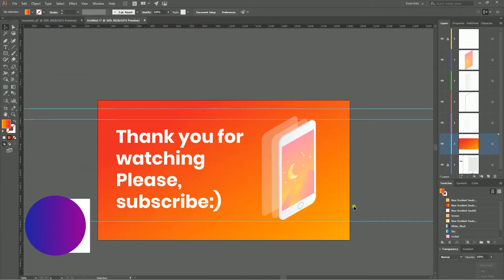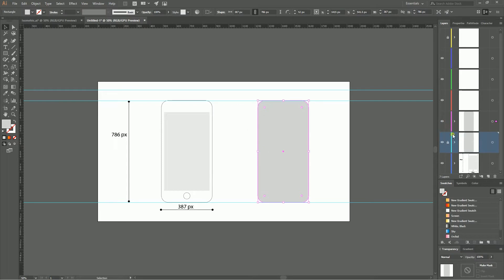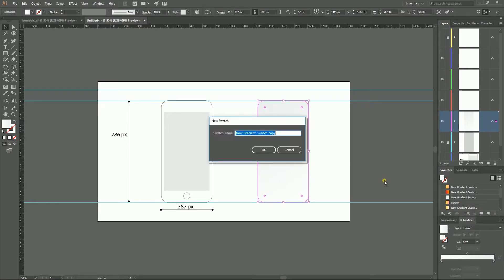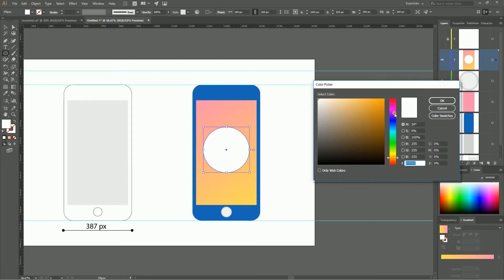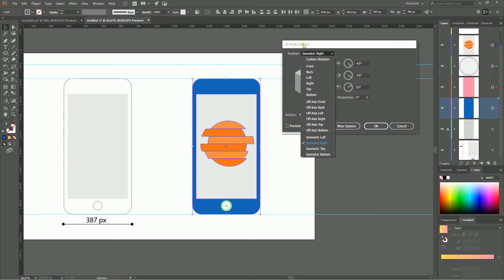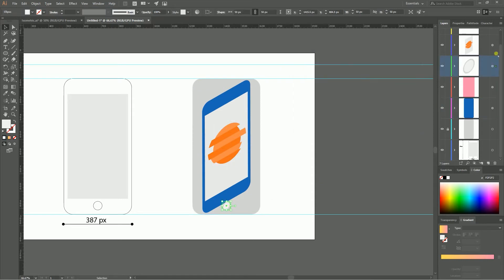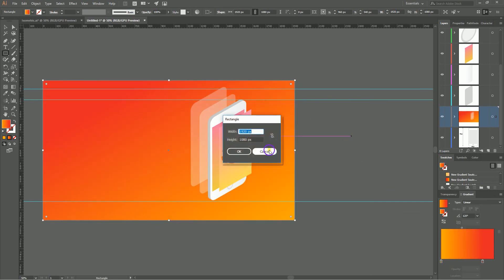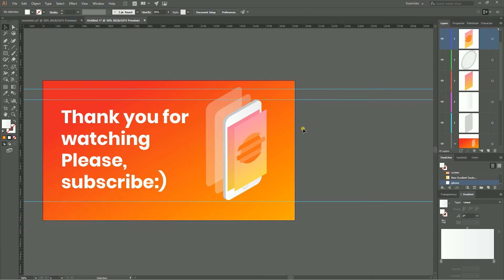Design Better Isometric Illustrations in Adobe Illustrator CC. Draw Iphone 8 in isometric projection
Isometric drawings were very popular in 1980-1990, because computers of that era with
limited resources should render an object only once. But the technique is far from being technique today.
So click the play button and learn isometrics in Illustrator in a modern way.

Download final project for FREE:

Grab the FREE course and design in Illustrator like crazy: